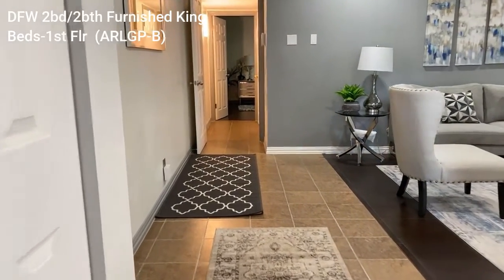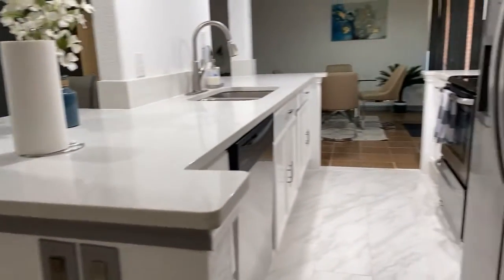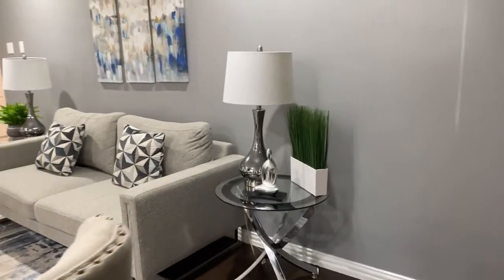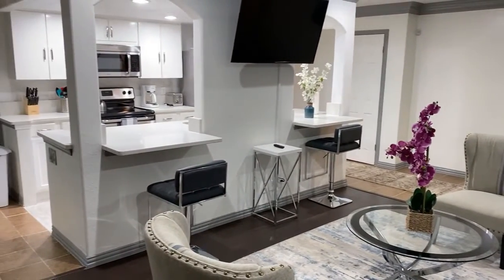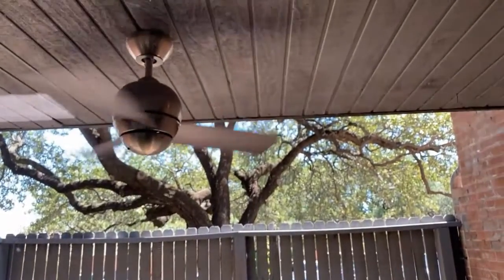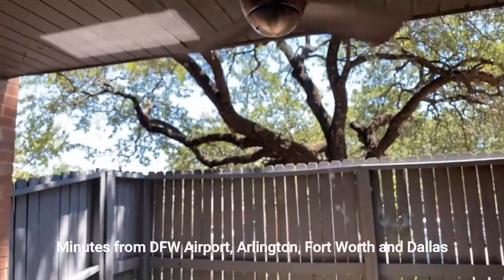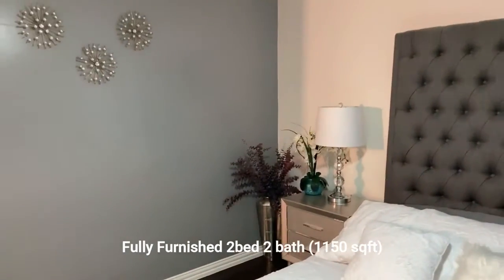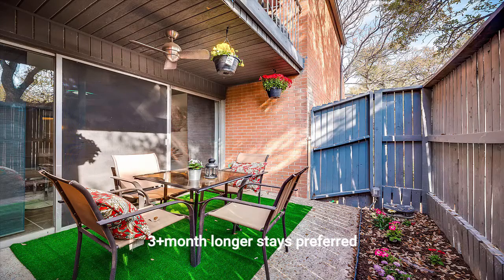DFW 2bd2bth Furnished - Walk-in Shower and Tub, King bed, (GP46B) -- for savings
With its modern exposed lighting fixtures in the bedroom, tufted headboards with 1 King bed in the Master bedroom and 2 twins that convert into a King in the 2nd room, this home invites you to lie down and the silver-tinged finishes that add an extra touch of class throughout the space. The community is located within minutes of the DFW Airport, a Centrally located fully furnished 2bed 2 bath (1176 sqft) condo in Grand Prairie, Texas (close to six flags and Hwys 30, 183 & 360 and close to DFW Airport and minutes to Arlington, Fort Worth and Dallas